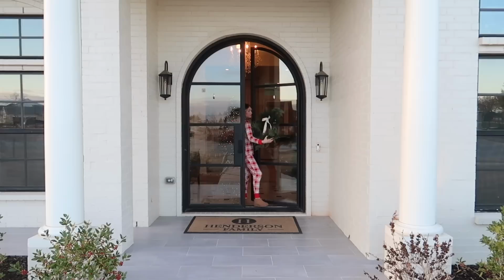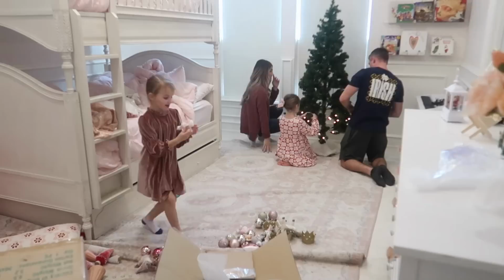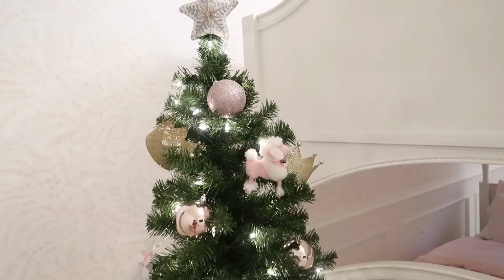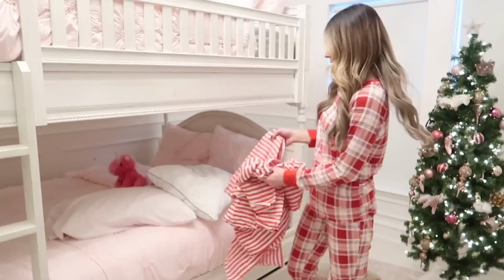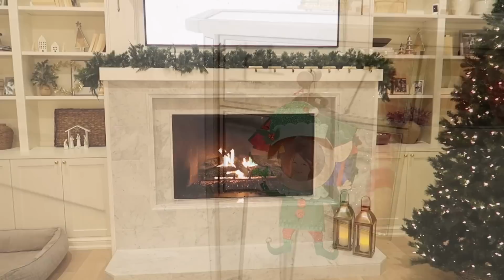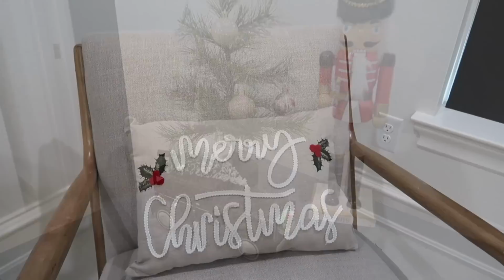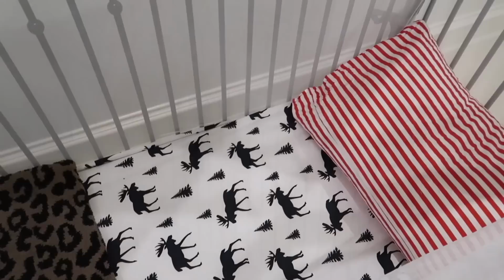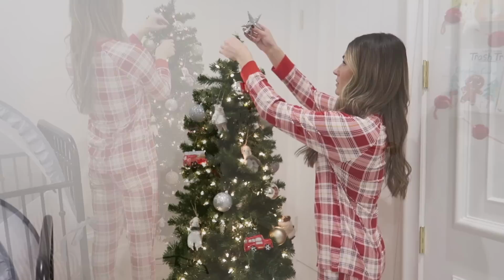2022 COZY CHRISTMAS DECORATE WITH ME | Tara Henderson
**VIDEO LINKS**

POSHMARK: @Tarahendo